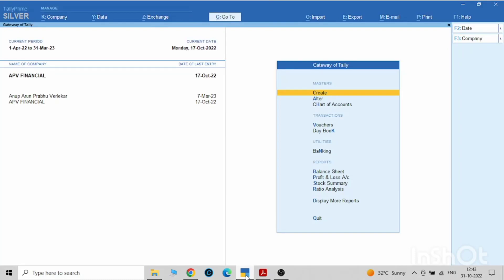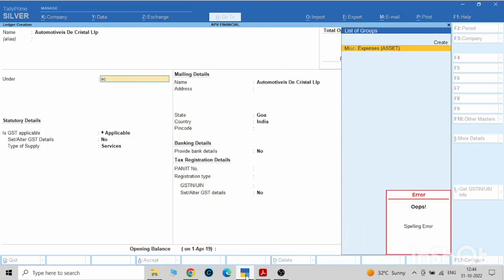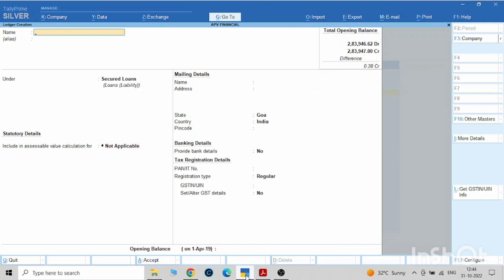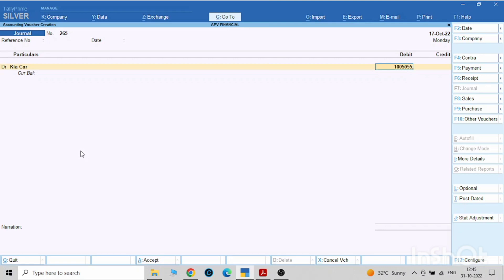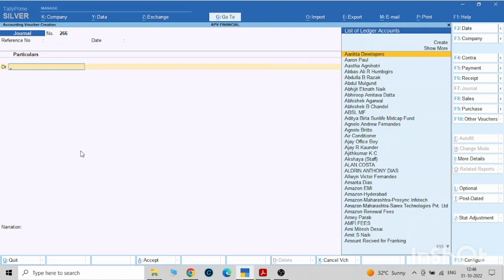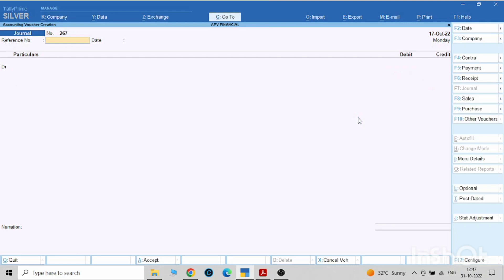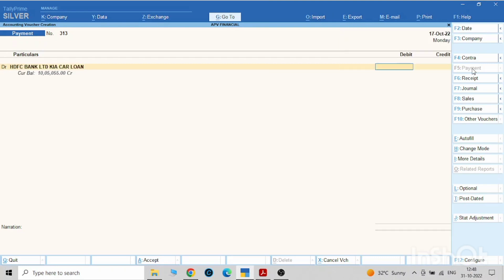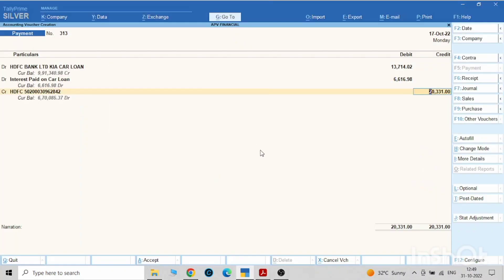CAR LOAN ENTRY in Tally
This video will show you on how to do accounting for car loans in tally